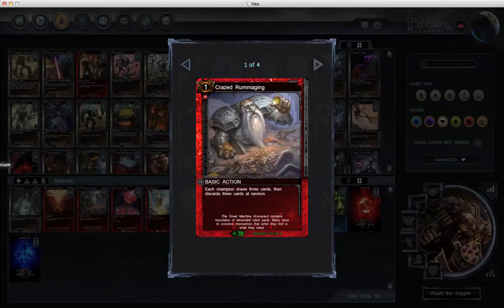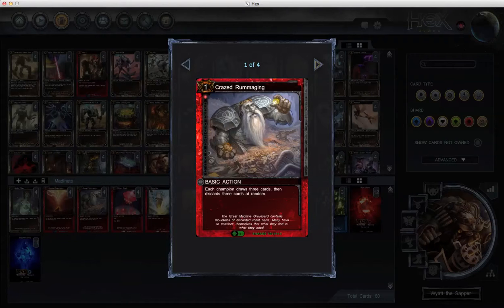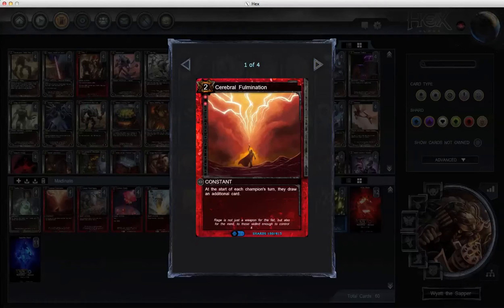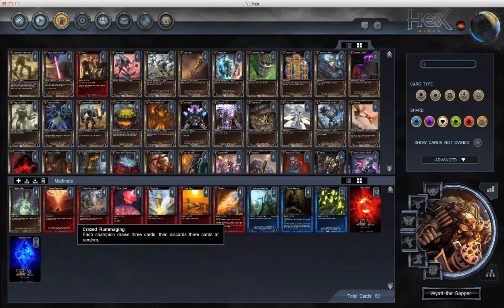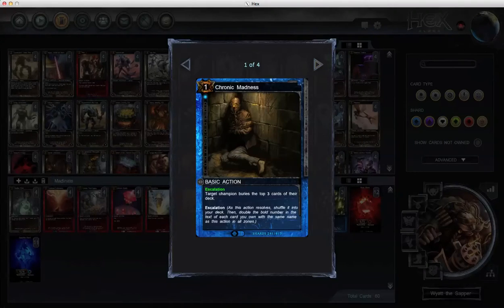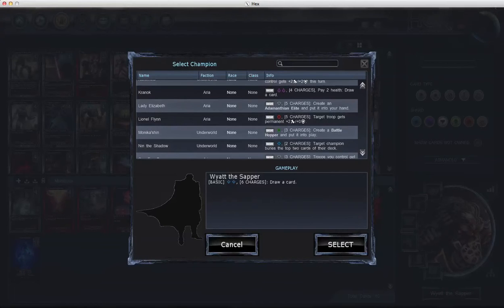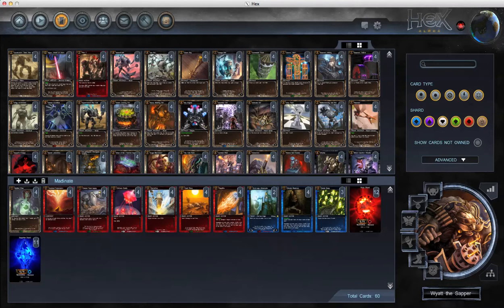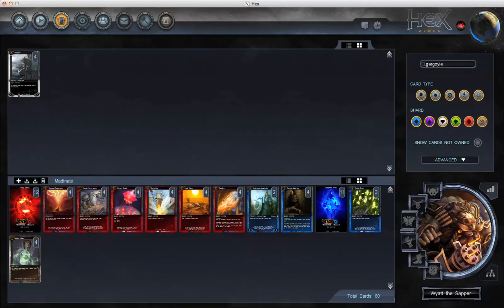Ritter with Madinate aka CrazedRummaging.dec Deck Tech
This is the deck tech for our Madinate deck featuring the HexTCG community requested build around card Crazed Rummaging.